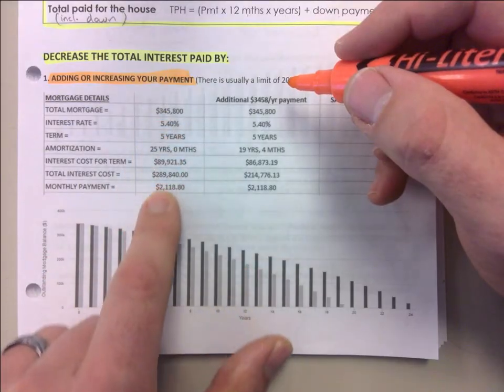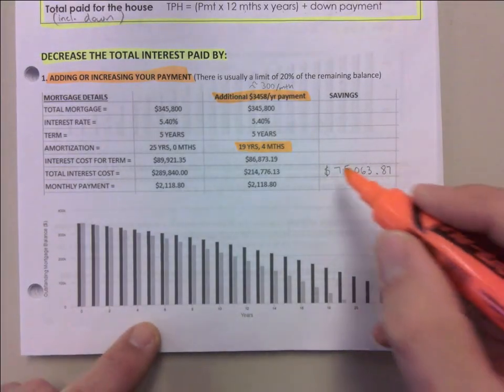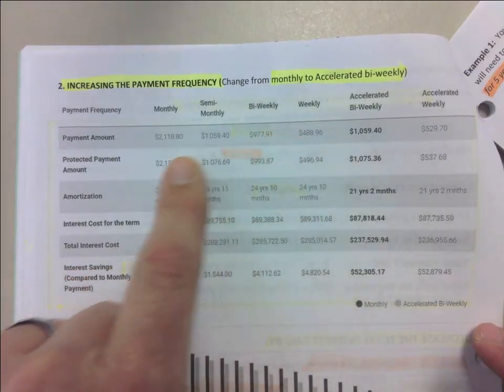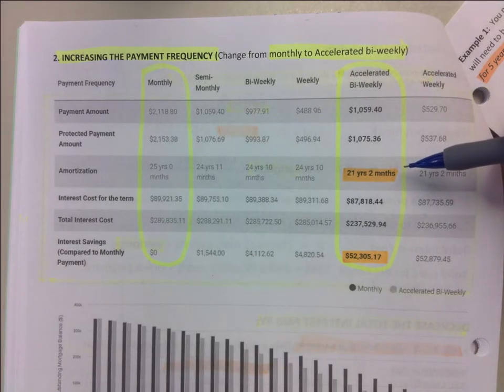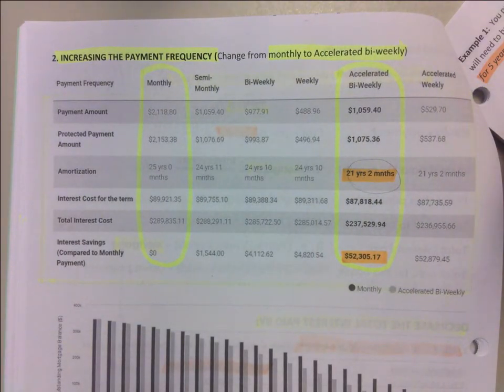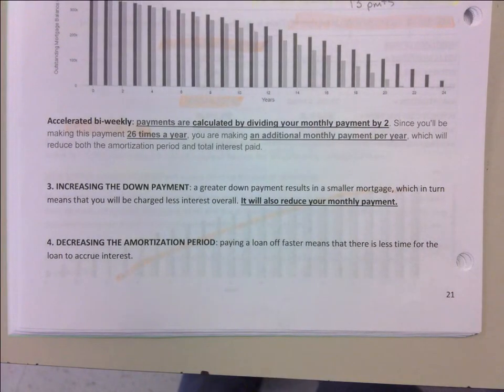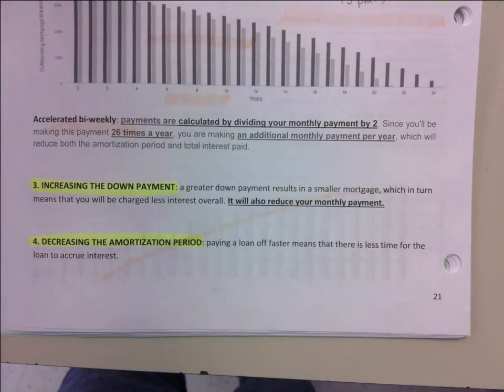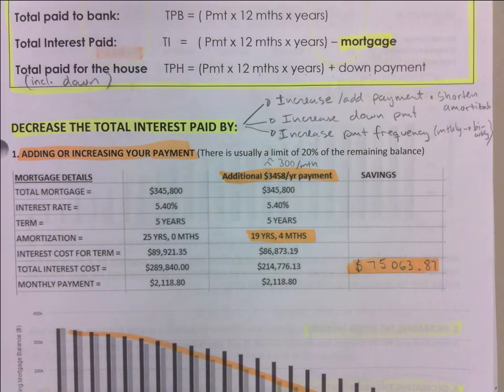HOME FINANCE MORTGAGES, MUST HAVE ON STUDY SHEET, SAVING INTEREST PAID, FORMULAS REVIEW, ETC